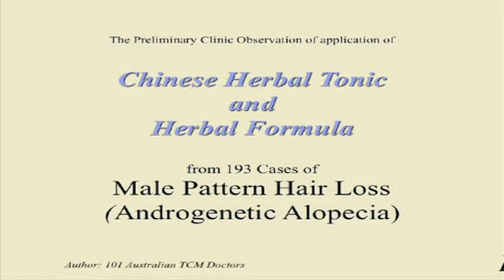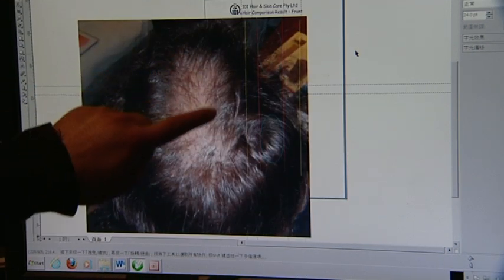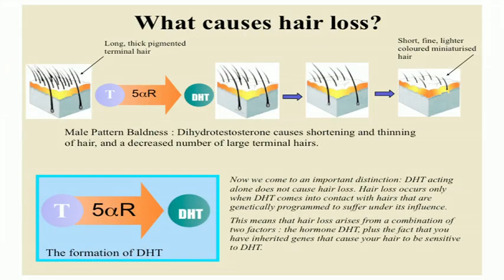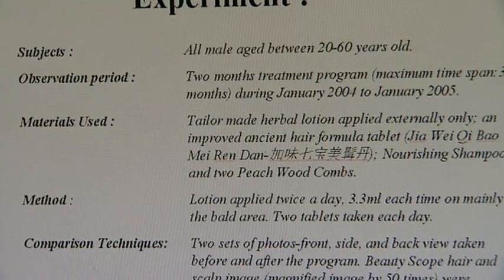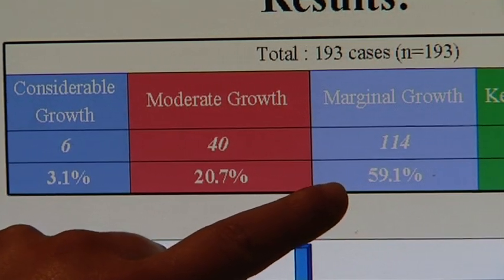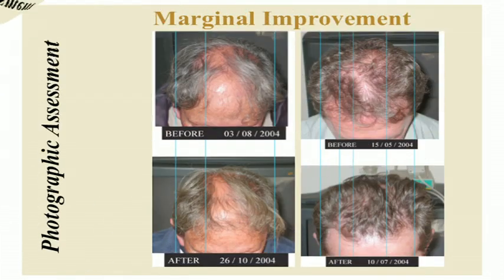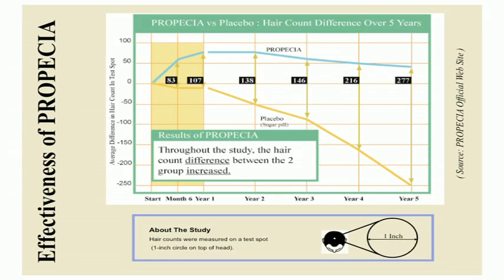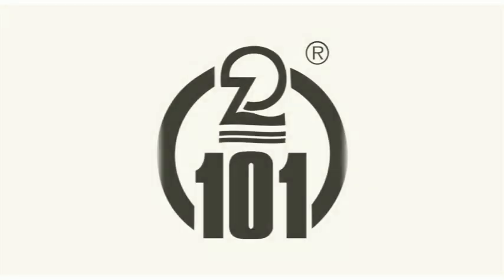Hair Analysis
101 Hair Analysis Consultation